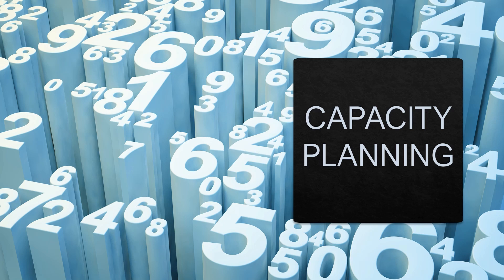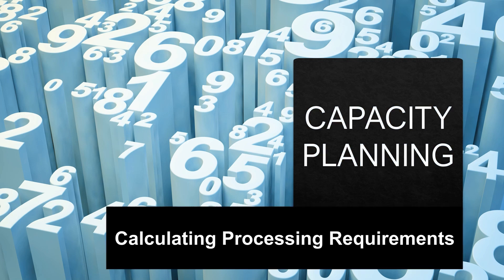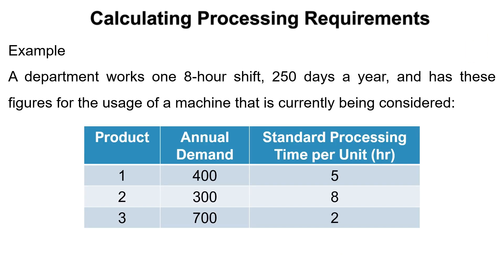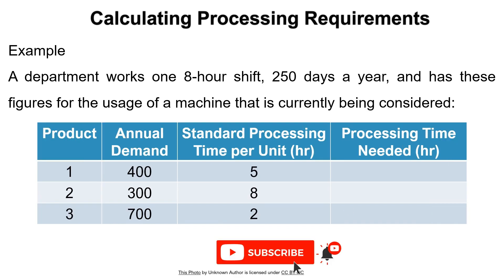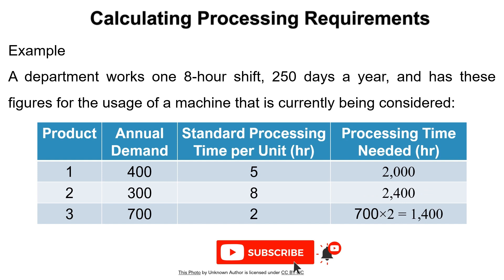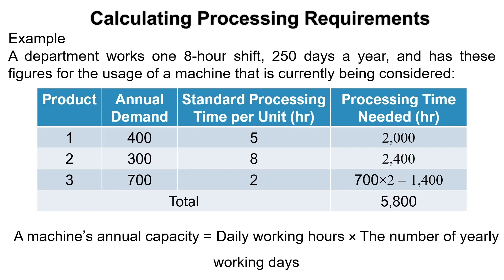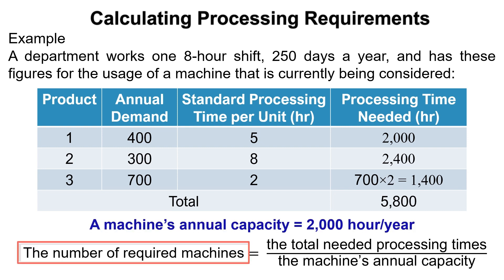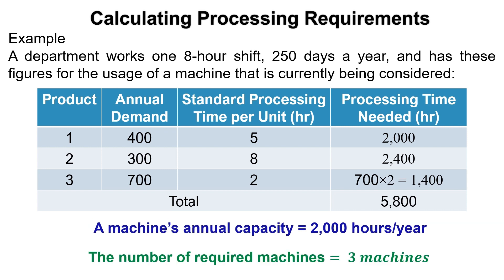The processing requirement calculation: Solved example 1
In this video, we walk you through a step-by-step solved example of how to calculate processing requirements or the number of required machines for production. We cover topics like how to estimate the amount of machine/equipment needed for a specific task or system and demonstrate how to perform these calculations using real-world scenarios. Whether you're new to calculating processing requirements or just need a refresher, this video is a great resource for gaining a better understanding of this important concept.

The example is:

A department works one 8-hour shift, 250 days a year, and has these figures for the usage of a machine that is currently being considered as shown in this table.